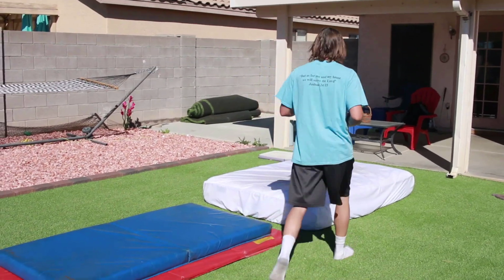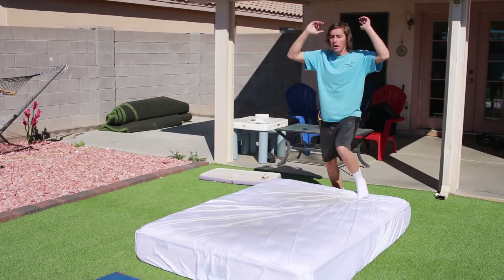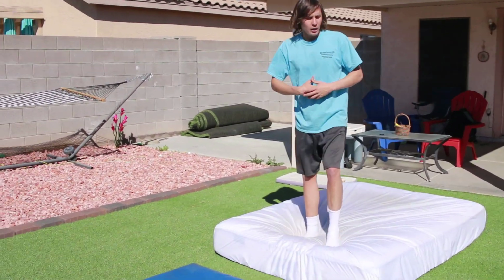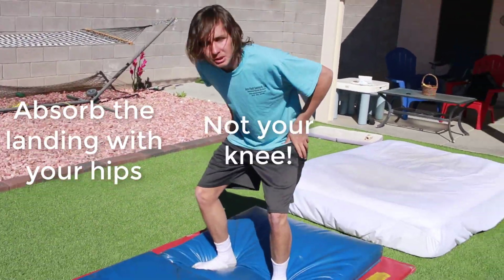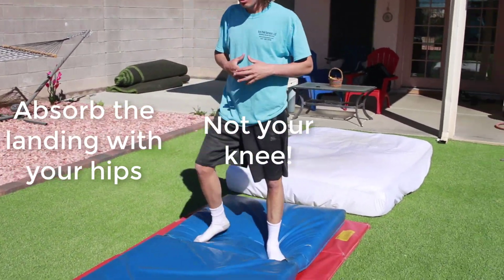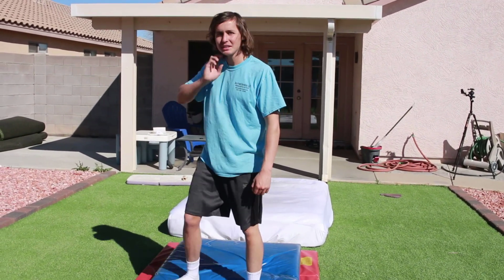How To Do A Front Flip On A Bed And Land It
doing a front flip especially on bed takes practice but this video will teach you exactly how to do a front flip for a beginner to advanced.

Learn All Kinds Of How To's On This Channel If You Read All This,